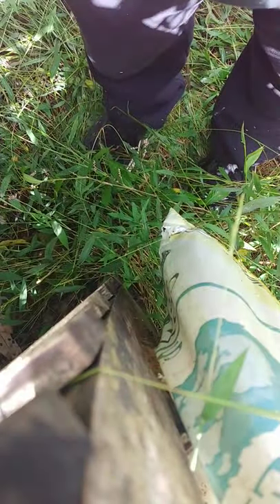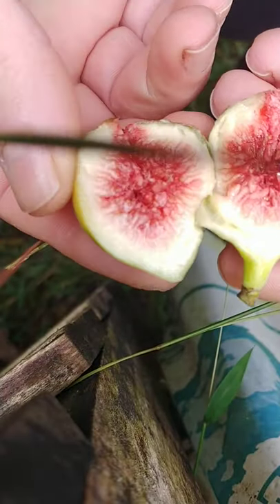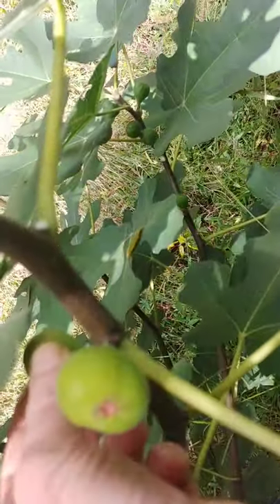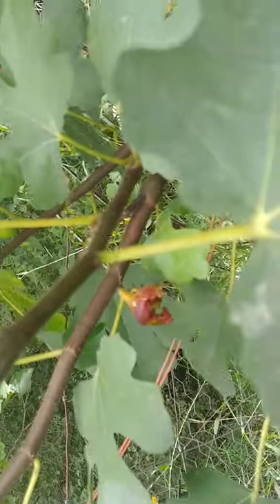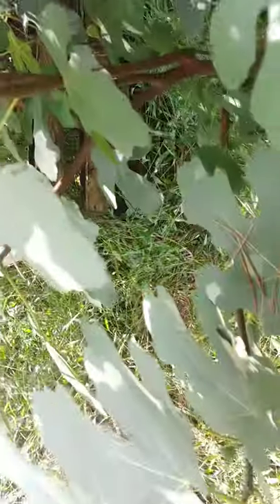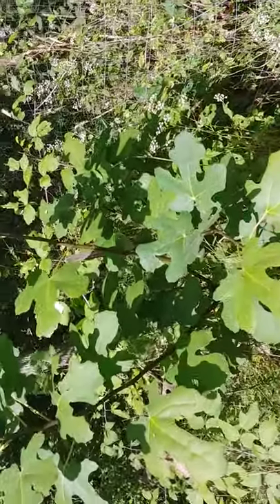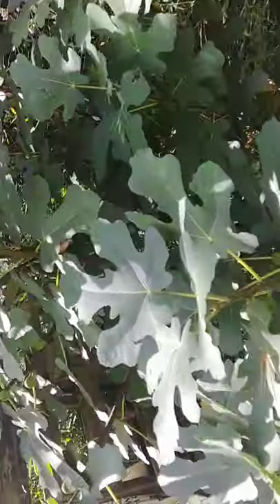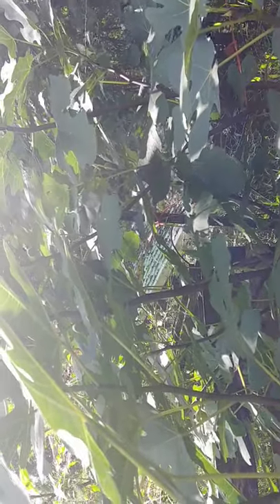ripe figs on the homestead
if you have followed my channel very long, you have probably heard the story how i grew up hating figs because of fig Newton's. Real fresh figs taste nothing like fig newtons. They taste like someone took a butterscotch candy, poured some honey on it, then sprinkled it with macadamia nuts. Figs became one of my top 3 favorite fruits way to late in my life. Now i own around 10 fig trees on my homestead and im trying to make up for all the figs i never got to eat :)  Try them!  In this video i show you how to tell when they are ripe.